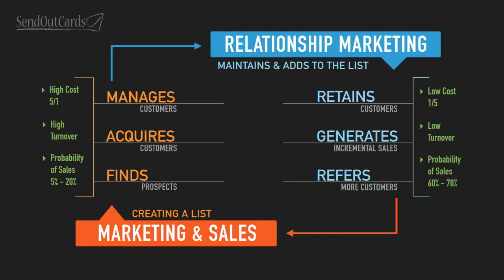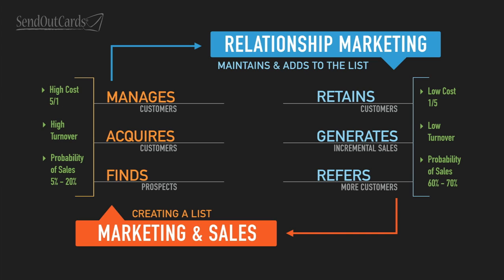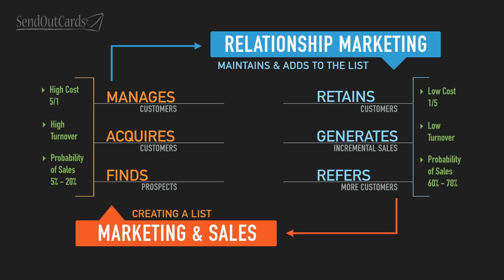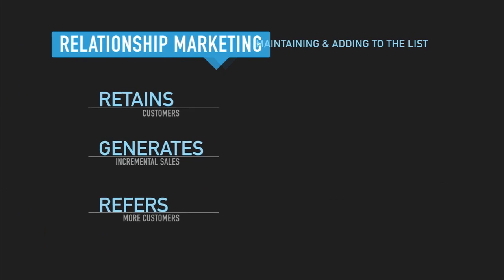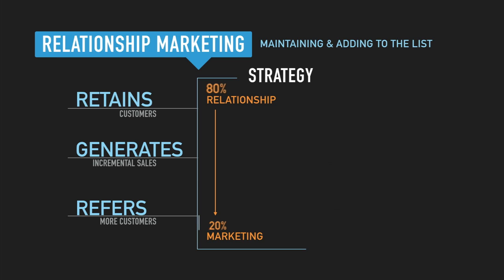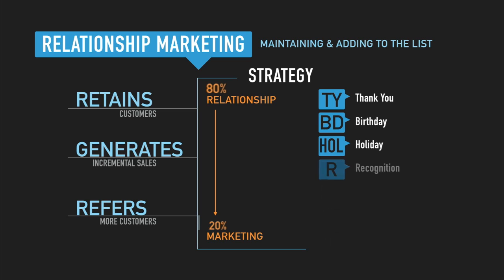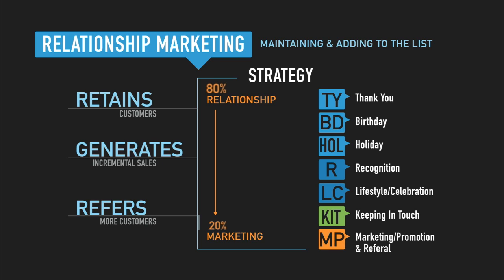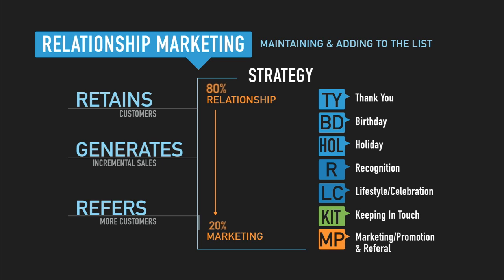Relationship Marketing Strategy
What do we mean by Relationship Marketing Startegy...
80% relationship 20% marketing is the key.